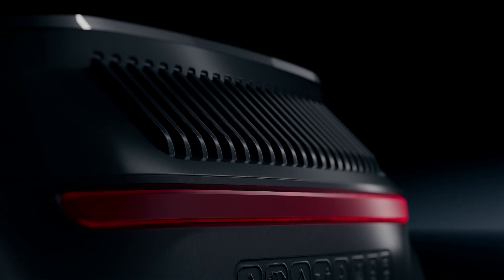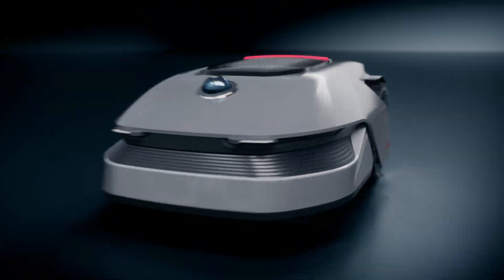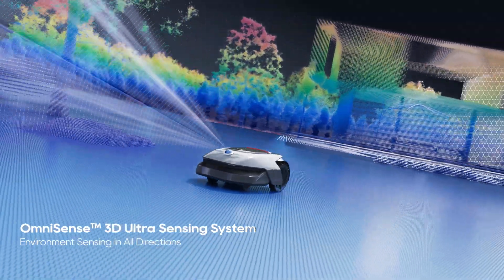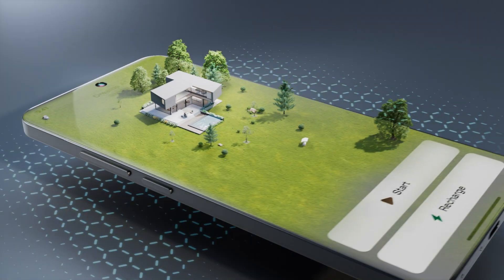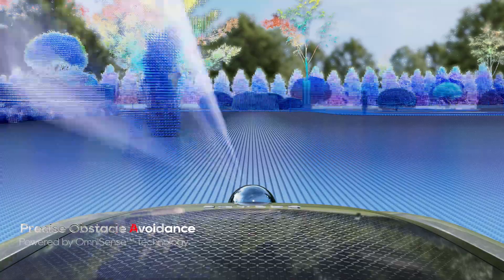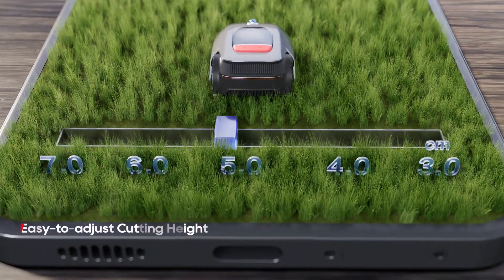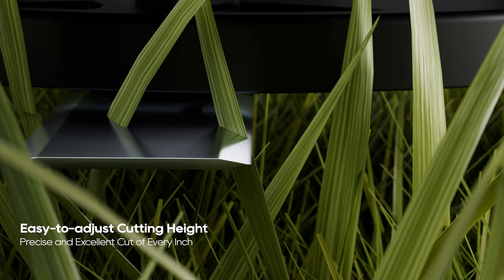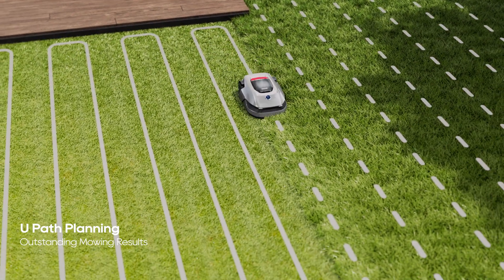Dreame Roboticmower A1 - Superior Mowing Like Never Before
Dreame Technology's cutting-edge all-in-one robotic mower for 2024 elevates the mowing experience to new heights. Boasting the revolutionary OmniSense™ 3D Ultra Sensing technology, this mower is truly wire-free, liberating users from the hassle of boundary line setup. With advanced U Path Planning and an electric height adjustment system, it delivers an unparalleled and effortless lawn-mowing experience, setting a new standard in smart lawn care. Dreame Roboticmower A1